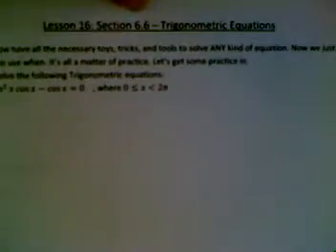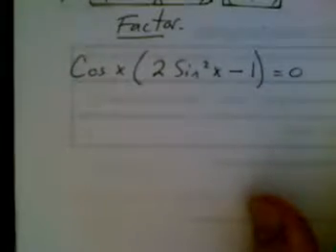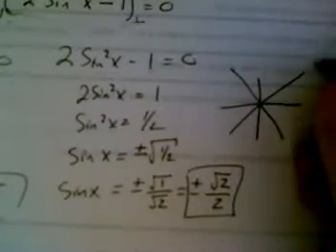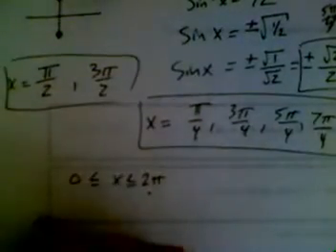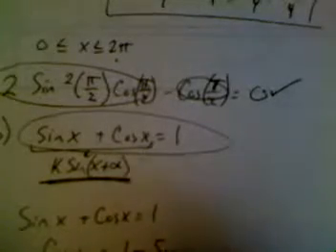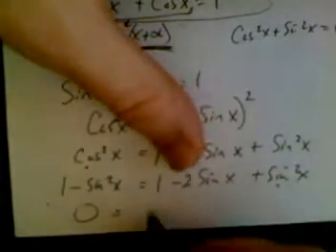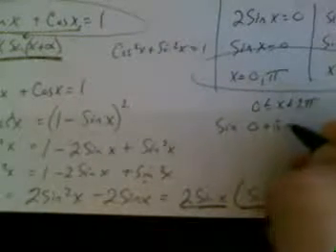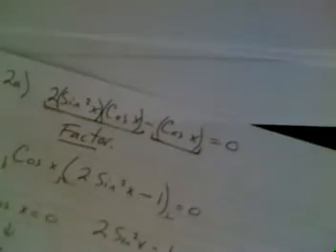17 MTH 162 V1 Solving Trig Equations